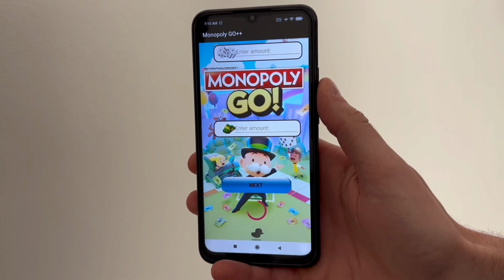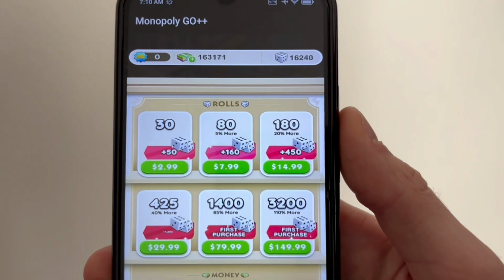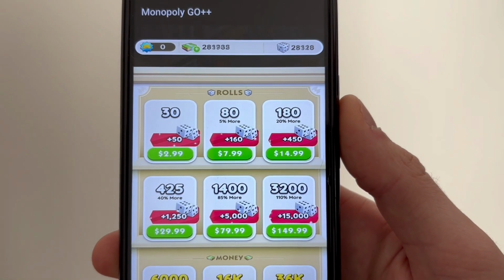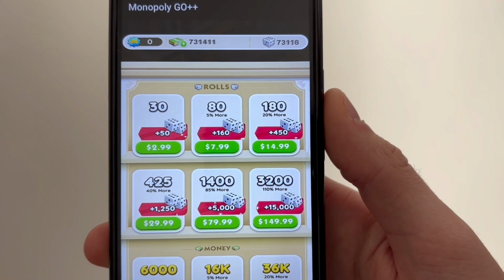NEW MONOPOLY GO Hack - How I got Working Monopoly GO FREE Dice Rolls Glitch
Compatible with iPhone, iOS, iPad, and all Android device models. Join me in this eye-opening video as I share the secret to unlocking infinite free dice rolls in Monopoly GO using a groundbreaking cheat method. Watch as I reveal the step-by-step process that allowed me to gain an unlimited advantage in the game, revolutionizing my Monopoly experience.

In this tutorial, I will demonstrate how the Monopoly GO cheat works, providing a detailed explanation of how you can acquire infinite free dice rolls and dominate the game like never before. With this cheat, you can outsmart your opponents, acquire properties effortlessly, and pave your way to victory in Monopoly GO